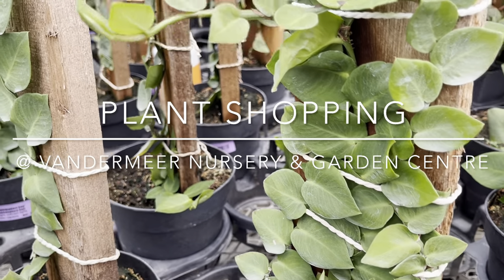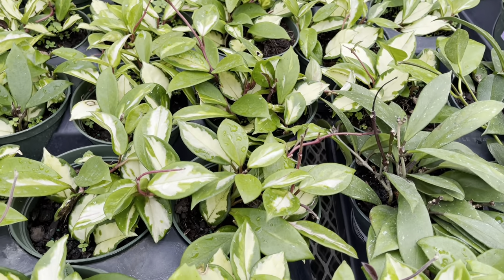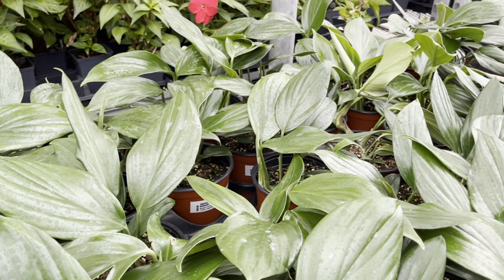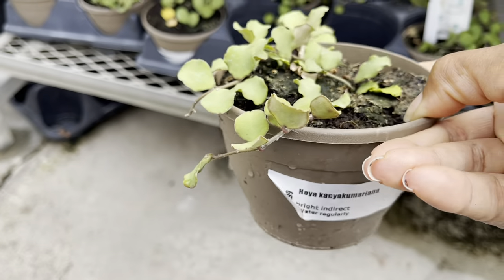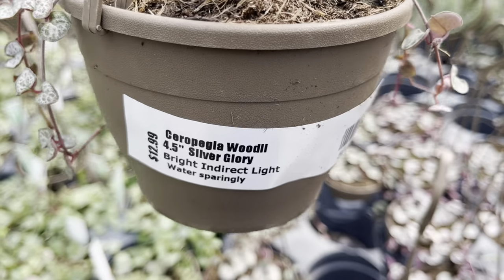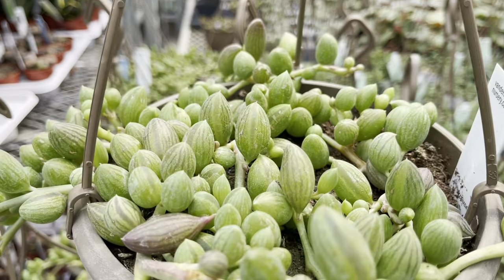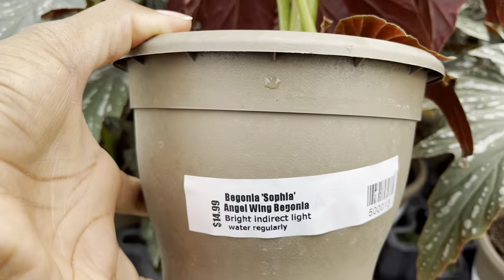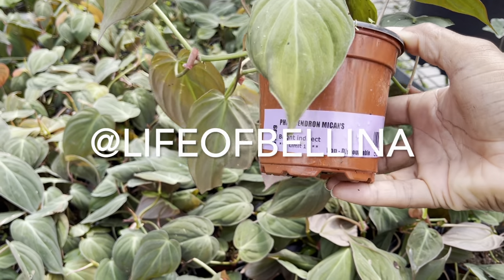Plant shopping @ Vandermeer Nursery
Hi Plant Friends, out shopping again. It’s a tour of Vandermeer Nursery.